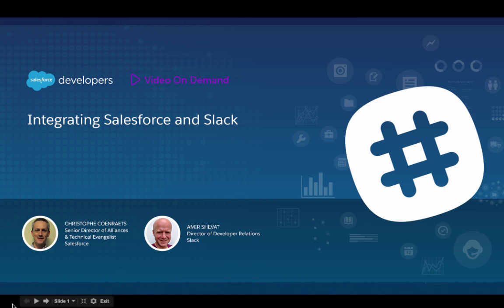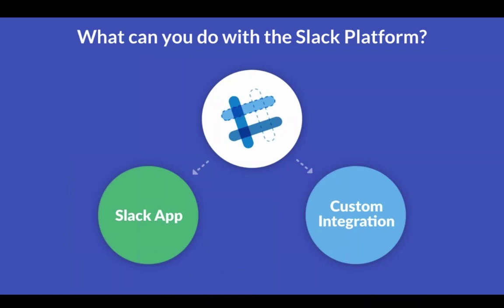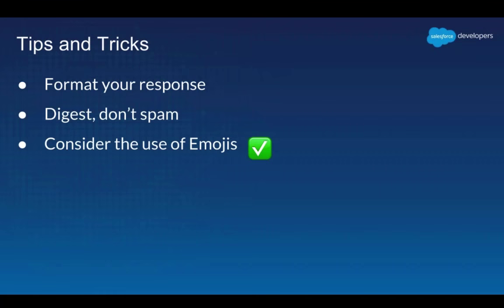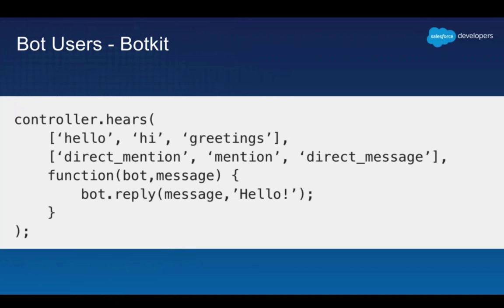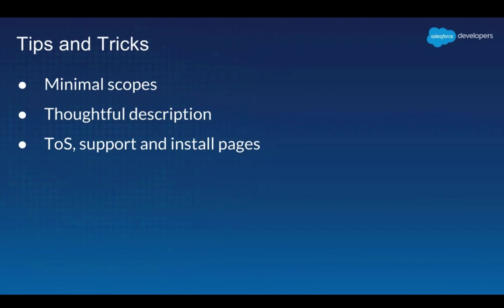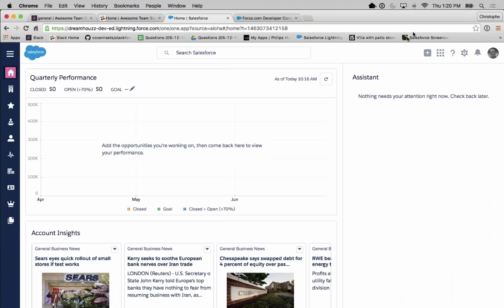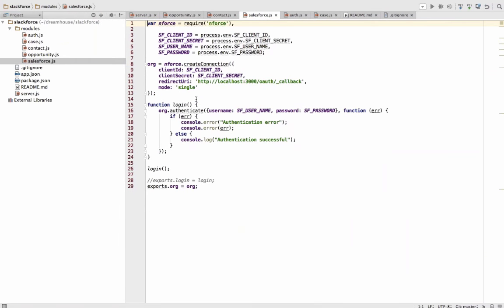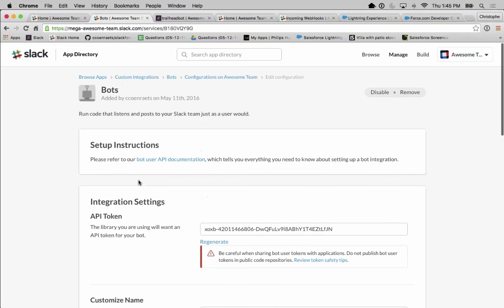Integrating Salesforce and Slack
Table of Contents:

00:11 - Introductions
00:36 - Forward Looking Statement
01:49 - Agenda
02:15 - Slack Overview
02:56 - Slack Mission
03:24 - What you can do with Slack
04:08 - API Features
05:13 - Integration with Envoy
05:40 - Notifications
07:31 - Slash Command
10:51 - Bots
12:22 - Botkit
14:29 - Slack App Directory
16:30 - Customer Lifecycle
18:15 - Publish Salesforce events to Slack
24:24 - Work with Salesforce from Slack
33:03 - Using Natural Language
43:46 - Summary
45:36 - Q&A
58:17 - Thanks